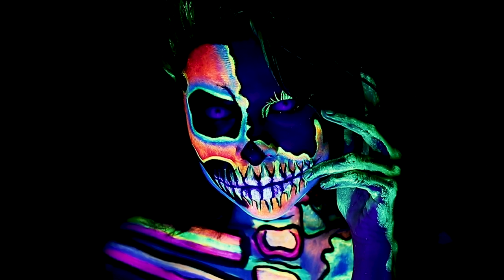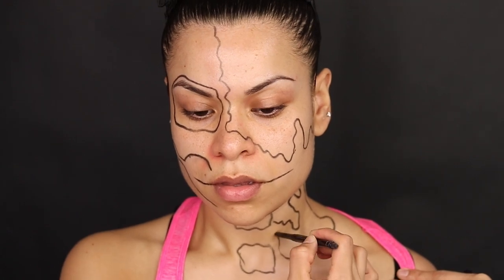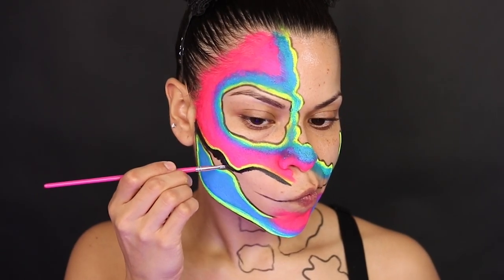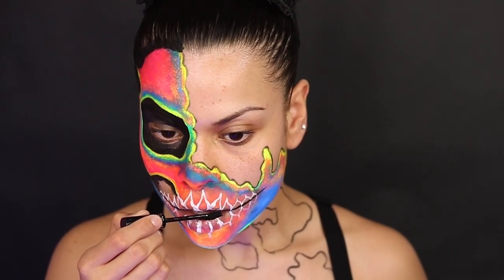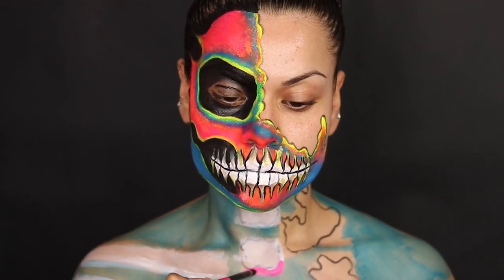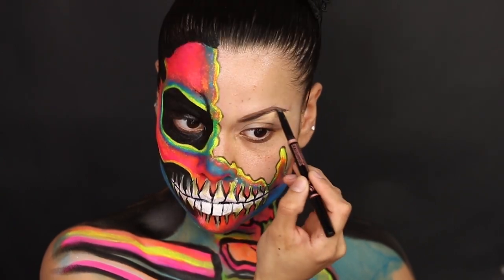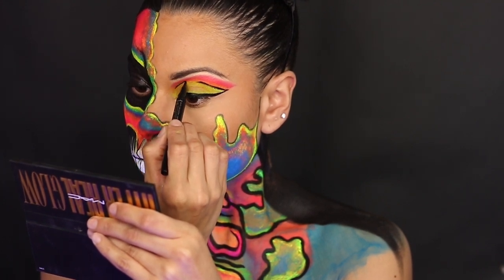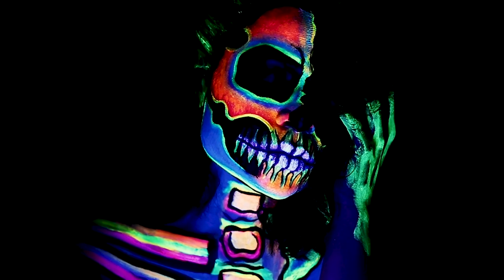SKULL MAKEUP/NEON SKULL /UV/ELECTRIC/GLOW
PRODUCTS:
~AMAZON NEON UV REACTIVE FACE & BODY PAINT

~TOO FACED BORN THIS WAY CONCEALER VANILLA &WARM SAND
~MAC COSMETICS STUDIO FIX POWDER
~TARTE DOUBLE TAKE EYELINER
~JUVIAS PLACE EYE SHADOW PALETTE THE SAHARAN